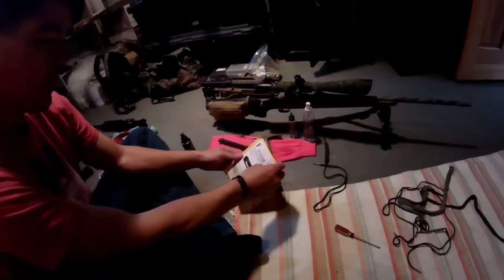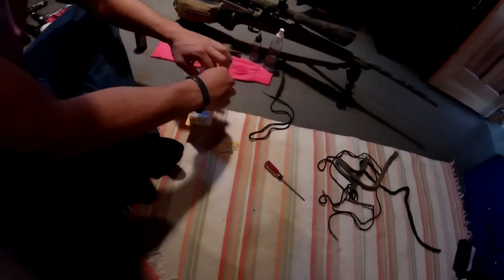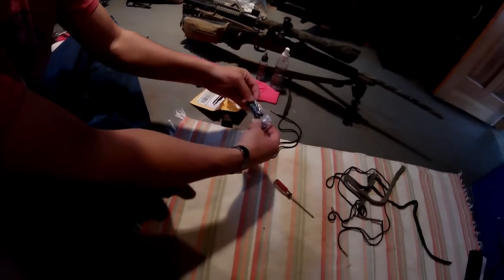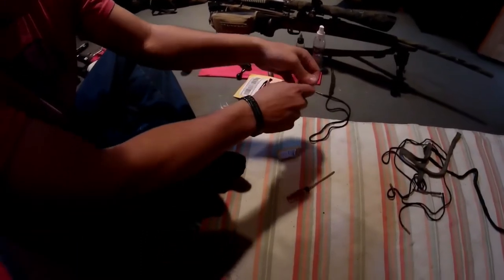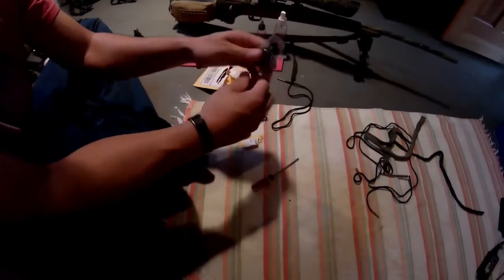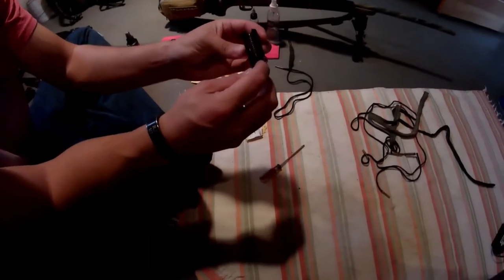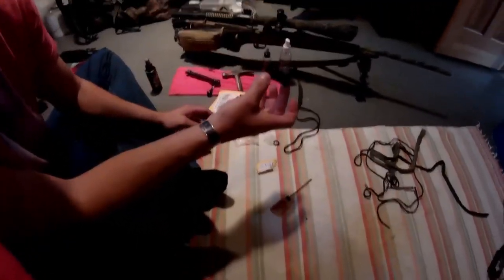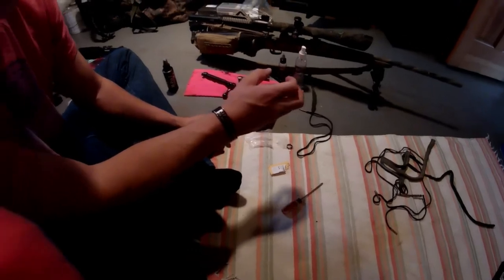The Phantom YHM Clone Ebay Special Muzzle Brake UNBOXING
Just a video my son is the camera man. Unboxing of the $12 copy of the YHM Phantom muzzle brake. Enjoy